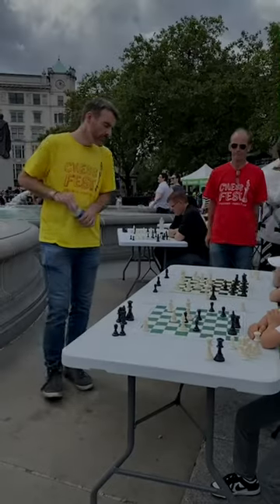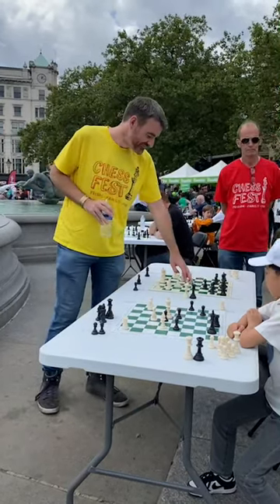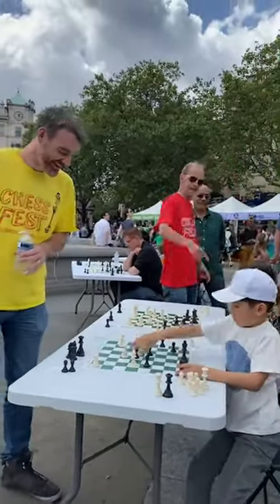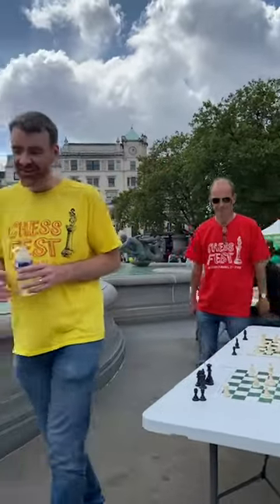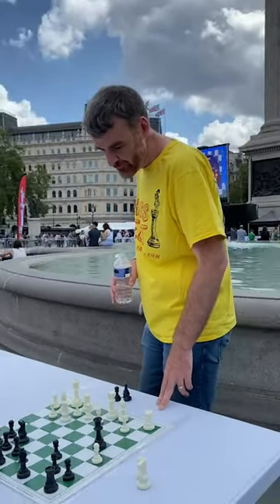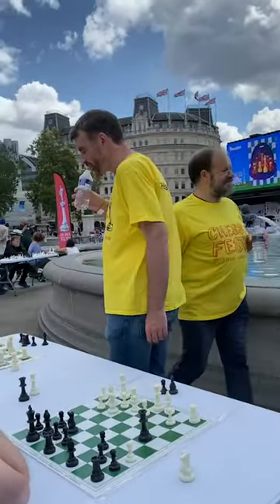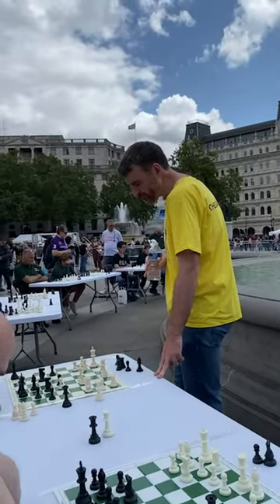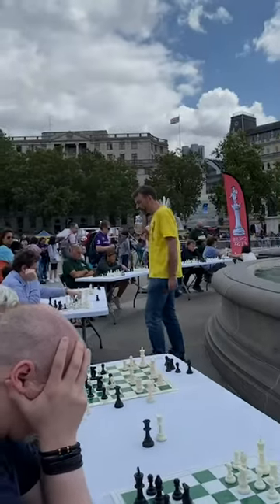GM Gawain Jones - Chess Fest 2023, Trafalgar Square, London, UK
Simulataneous Chess Matches